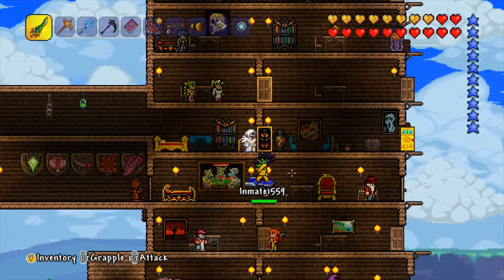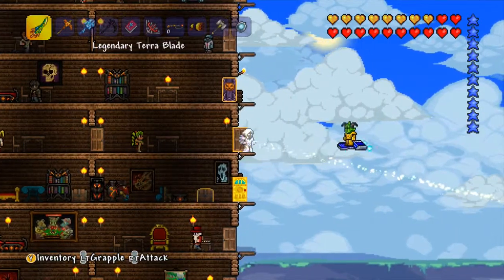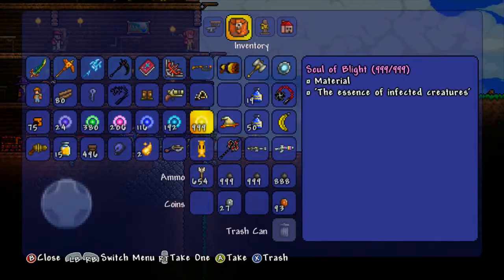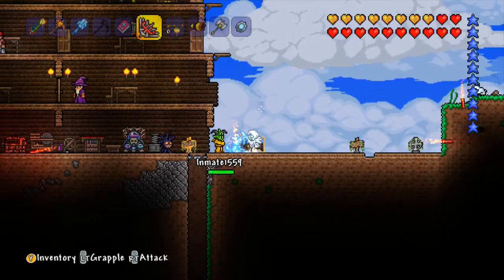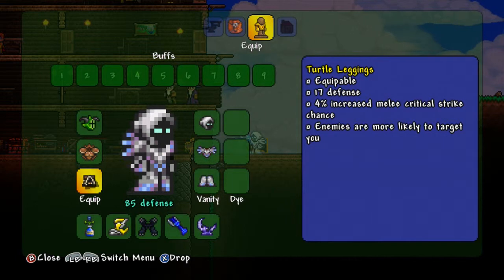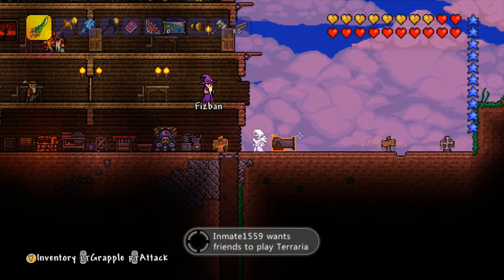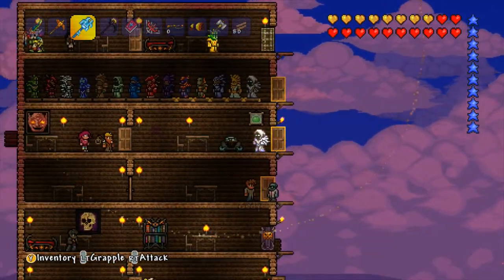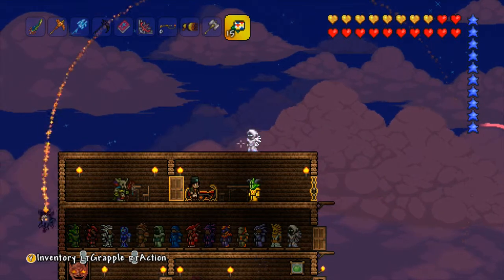How to Duplicate in Terraria